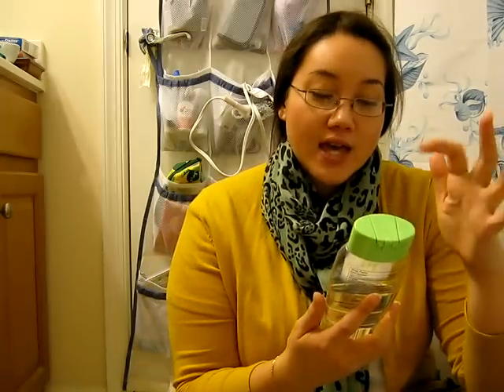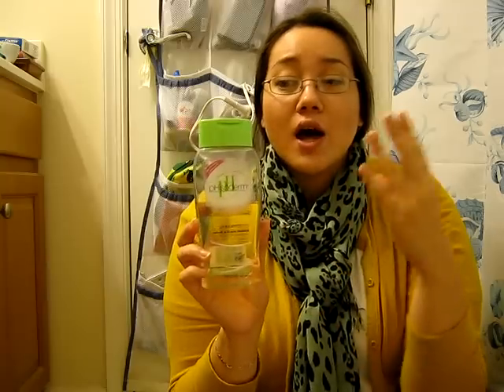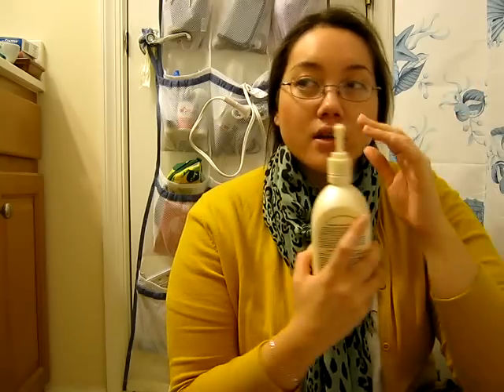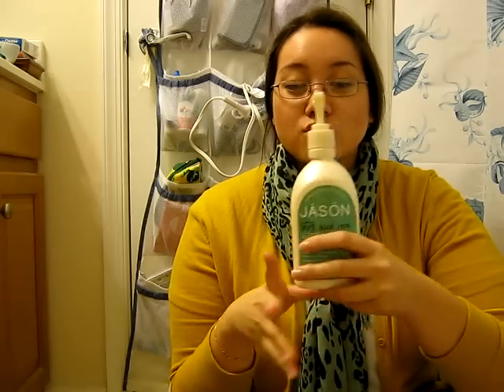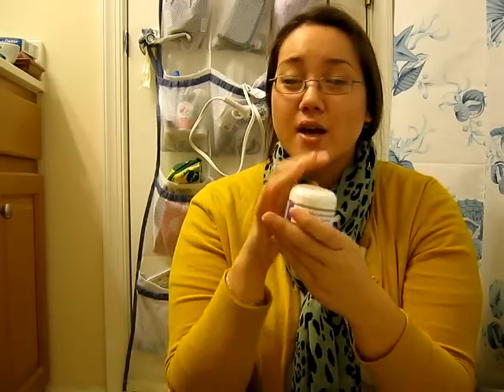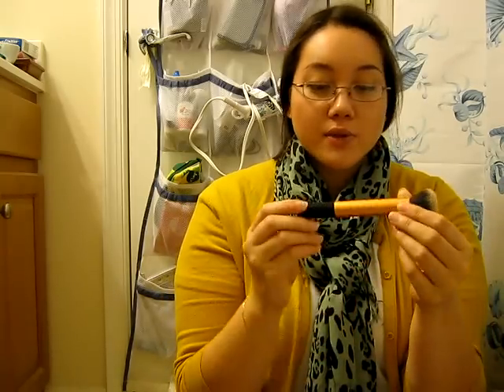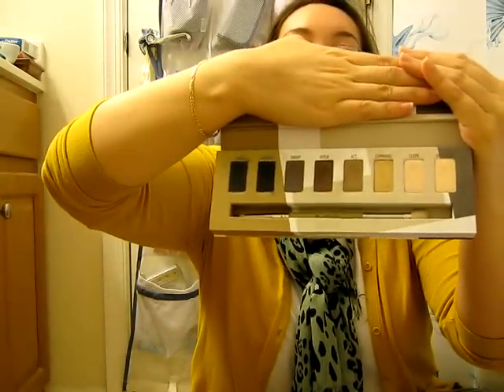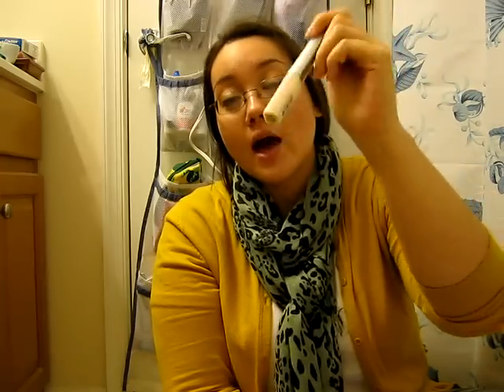September Favorites!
Products in this video:
- Phizoderm Anti Blemish Body Wash
- Jason Soothing 70% Aloe Vera Body Lotion
- L'Anza Healing Strength Neem Plant Silk Serum
- Zinc Daily supplements
- Potassium Gluconate daily supplement
- Derma E Microdermabrasion Scrub
- Eyeko Eye Cream (Original, not extra glow)
- Girlactik Beauty Bronzer "Cabo" (matte)
- Mac's Beauty Powder "Briar Rose" from the Venomous Villain's Collection (Maleficent)
- Sigma F25 Tapered Face Brush
- Cover Girl's Nature Silk Foundation "Bamboo" (215) and  "Flax" (210)
- Sigma "Bare" eyeshadow palette
- Almay One Coat Nourishing Mascara (thickening)
- LA Splash Eyeshadow Sealer/Base
- John Frieda Luxurious Volume Dry Shampoo
- Marc Jacobs "OH, LOLA"
- Land of a Hundred Wonders by Leslie Kagen
- PanAm
- "21" (the album) by Adele
- "Pumped Up Kicks" by Foster the People

I'm wearing:
Cardigan - Target (purchased last year)
Scarf - Charming Charlie (purchased last week)
V-neck "T" - Dots (purchased last year)